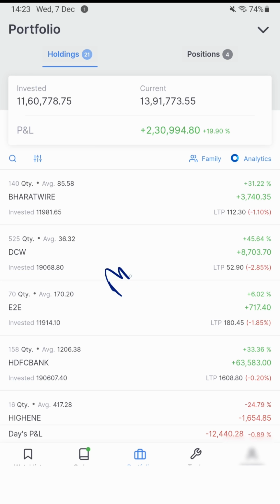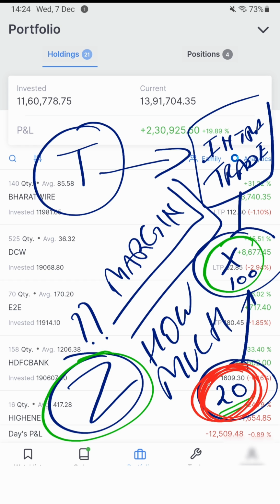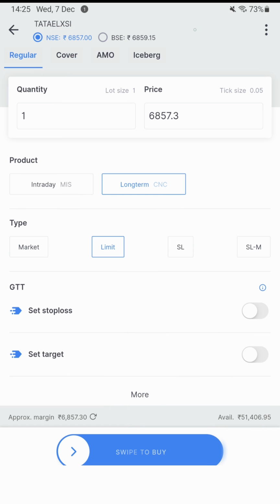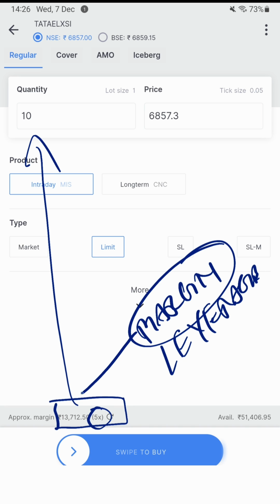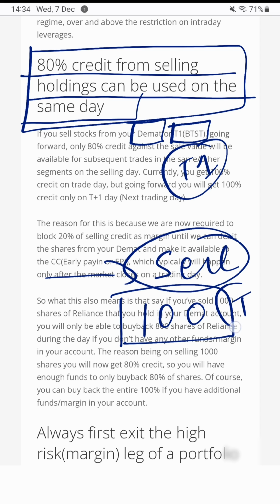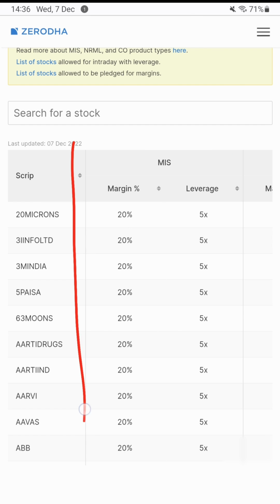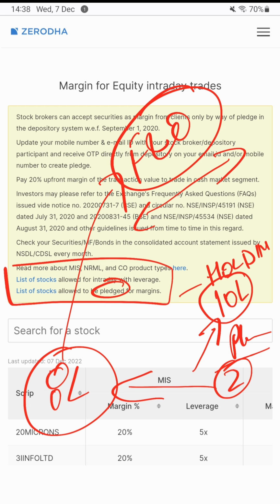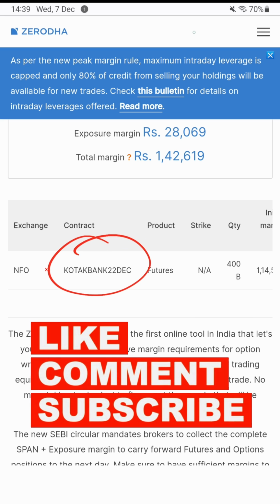Zerodha Margin Explained | Zerodha Intraday Margin For Equity | Zerodha Margin Calculator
Zerodha Margin Explained | Zerodha Margin Calculator| Zerodha Intraday Margin For Equity.
Everyone knows trading needs lots of capital to take a trade. And if you are F&O trader then also you need big capital. But for your convenience Zerodha provide you 20% margin for intraday trading. It mean you can place a trade up to 5x of your capital. How you get this margin in Zerodha, I will be explaining in this video.